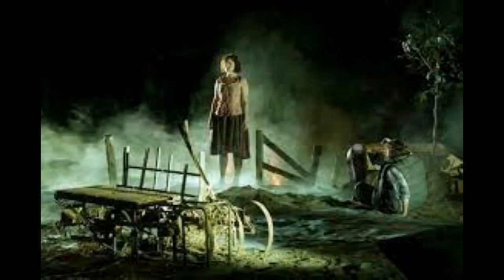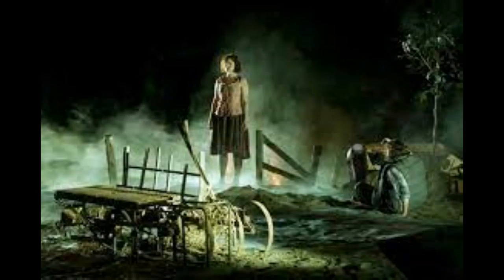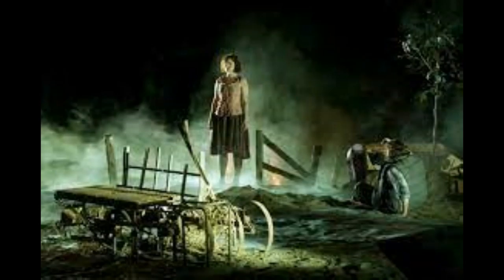Week 8 Podcast FEN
Technical Theatre Arts - 'Fen' Production, Unit A2/A3
This is Podcast Week 8 from 'Fen' at BOA Theatre - May 2021
Job Role: Stage Manager & Deputy Stage Manager
Link to Portfolio: file:///C:/Users/User/Documents/BOA%20TTA/Fen/Eportfolio/Eportfolio%20FEN%20Stage%20Management.pdf